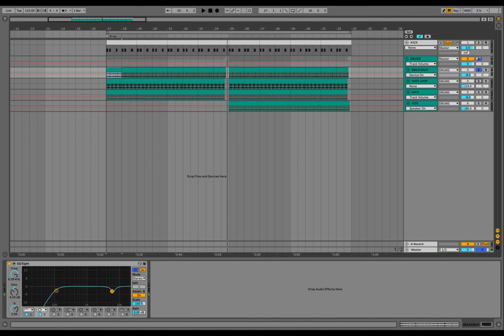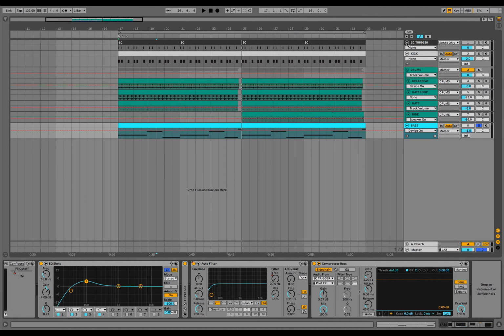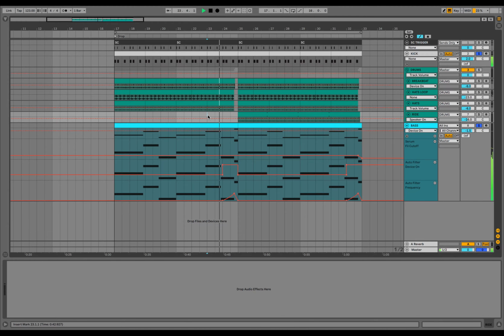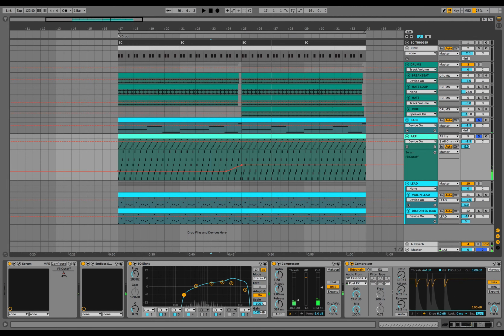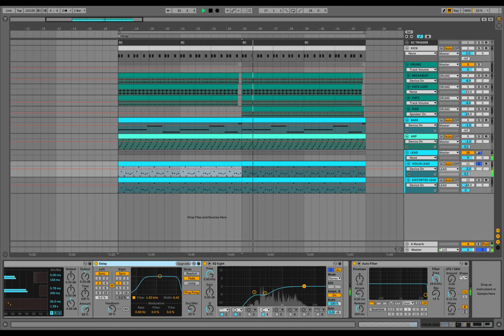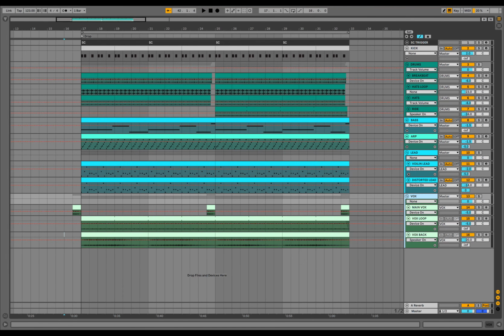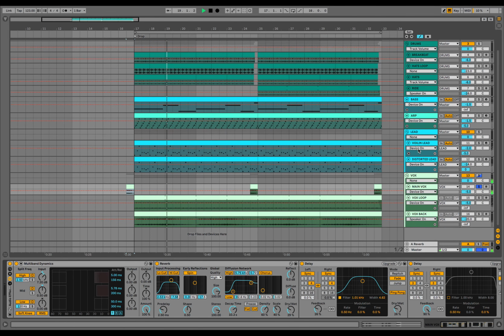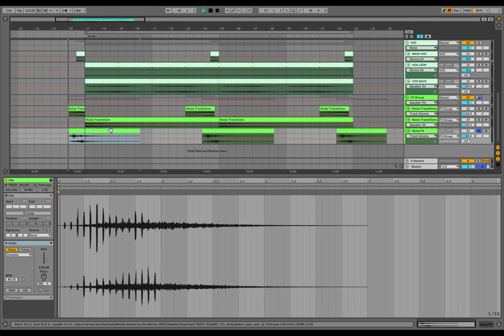Production Tutorial: Melodic Breaks (FREE Ableton Project & Samples)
Melodic Breaks Production Tutorial by Van Múrten!🔥

Timecodes:
00:00 Start
00:16 Drums
01:51 Bass
03:30 Synths
06:51 Vocal
08:37 FX
09:20 Final Result!